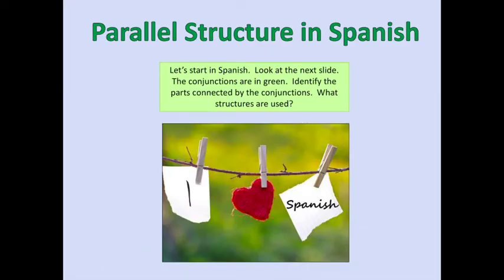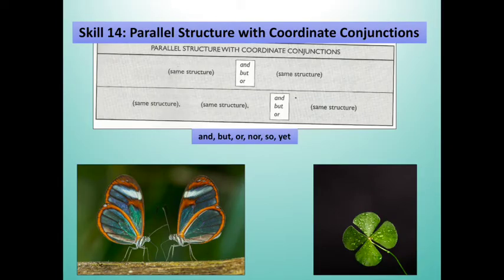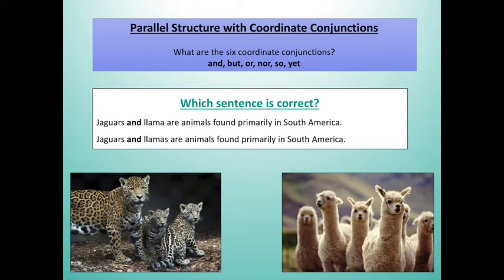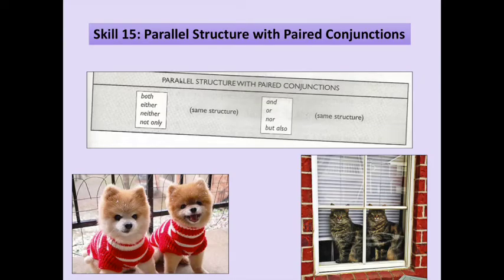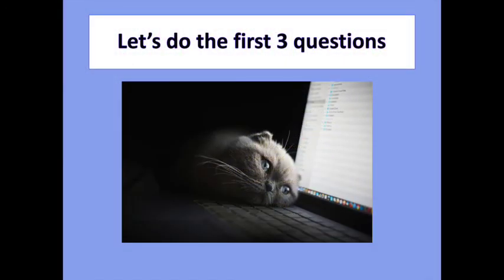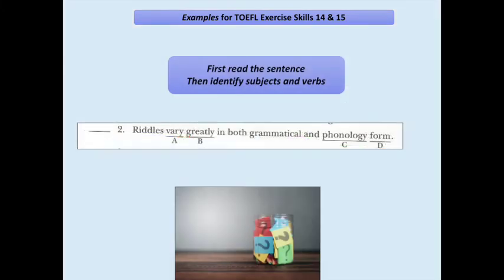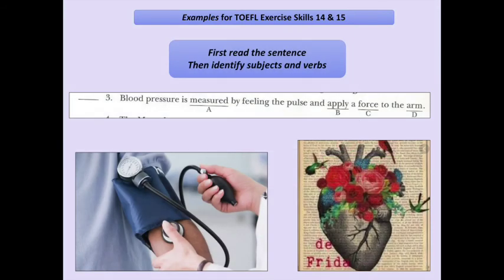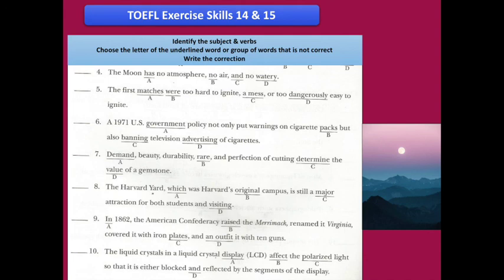UMAR TOEFL Written Expression Skills 14 & 15 Parallel Structure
What is Parallel structure in English grammar? Parallel structure is when you have the same grammatical structure on both sides of a conjunction or comparison, following paired conjunctions, or in all elements of a list.

Skill 14: Parallel Structure with Coordinate Conjunctions. The coordinate conjunctions are: and, but, or, nor, so & yet

Skill 15: Parallel Structure with Paired Conjunctions.The 4 paired conjunctions are: not only  . . . but also / both . . . and / either . . . or /neither . . . nor